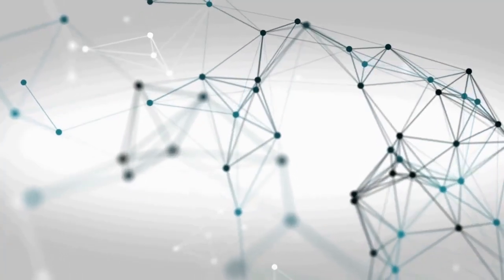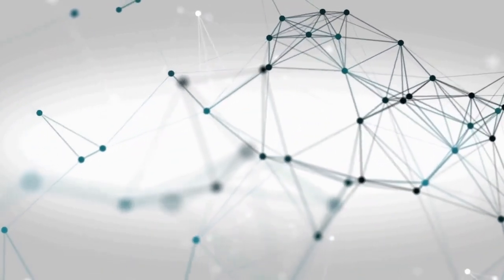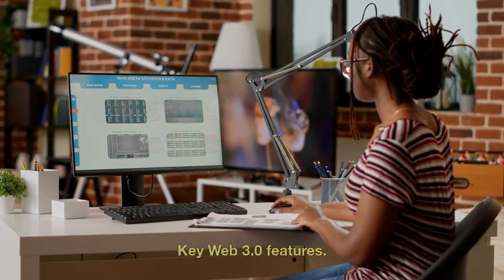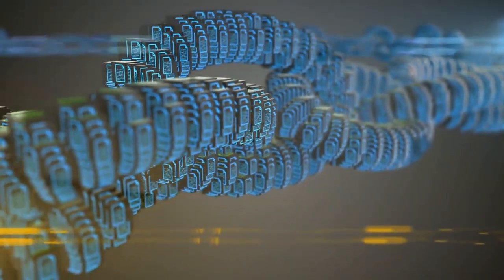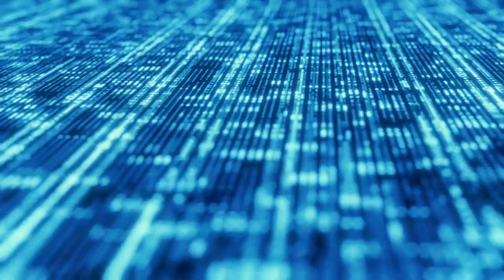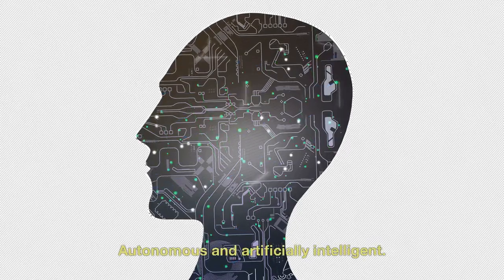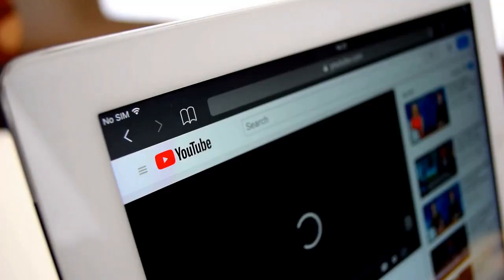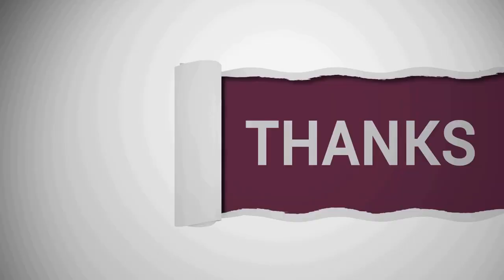Uncovering Web 3.0: The Future of the Internet?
In this video, we'll explore the concept of Web 3.0, and discuss whether or not it is the future of the internet.

Web 3.0 is a new concept that is still being developed, and it has the potential to revolutionize the way we use the internet. In this video, we'll explore the concept of Web 3.0 and discuss whether or not it is the future of the internet. So what do you think? Is Web 3.0 the future of the internet?
In this video, we're taking a journey into the future of the internet. Web 3.0 is a new era of the internet that has the potential to change the way we live and work.In this video, we'll explore what Web 3.0 is, its history, and some of the potential implications it has for the future of the internet. By the end of this video, you'll have a better understanding of what Web 3.0 is and why it's so important.In this video, we'll explore the concept of Web 3.0, and discuss whether or not it's the future of the internet.Web 3.0 is a new internet architecture that is being developed by the World Wide Web Consortium (W3C). Web 3.0 is based on the Millennium Development Goals (MDG) framework, and aims to improve the democratic and sustainable development of the internet.So what do you think? Is Web 3.0 the future of the internet? Let us know in the comments!What is Web 3.0 . . . Copyright Disclaimer Under Section 107 of the Copyright Act 1976, allowance is made for "fair use" for purposes such as criticism, commenting, news reporting, teaching, scholarship, and research. Non-profit, educational, or personal use tips the balance in favor of fair use.Reference 107 of the Copyright Act 1976 video has no negative impact on the original works (It would actually be positive for them). 2)This video is also for teaching purposes. 3)It is not transformative in nature.